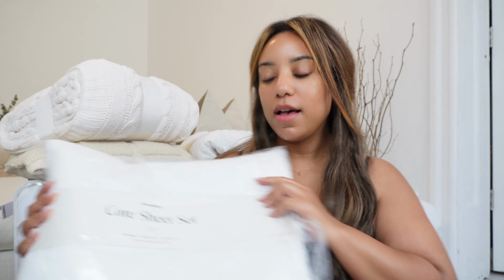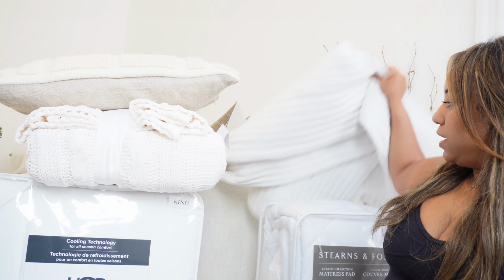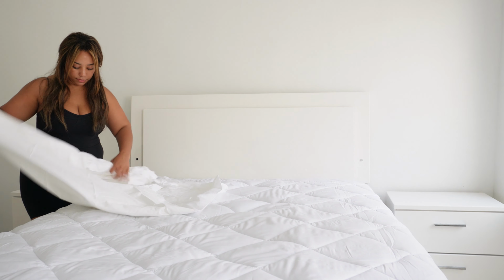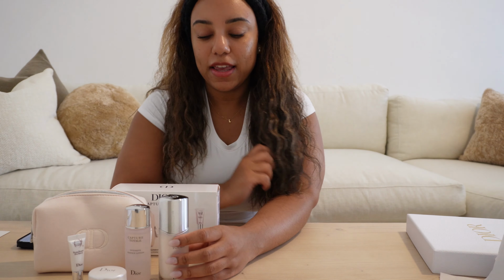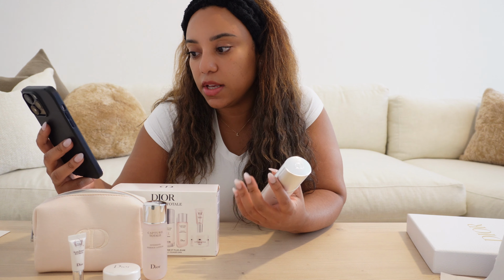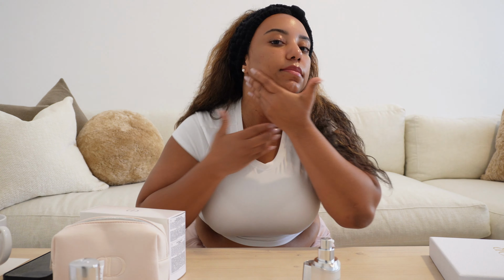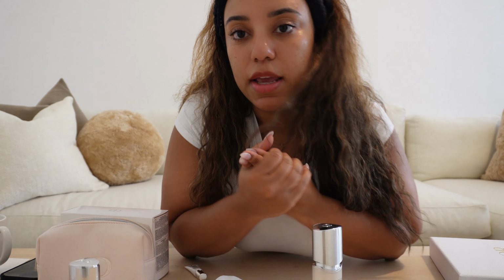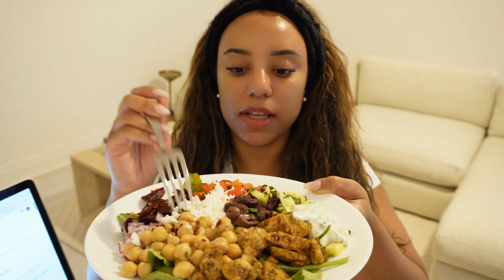Trying New Mediterranean Dishes, Daily Workouts, Decorating my Bedroom, and New Skin Care.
Hola Familia! In this weeks vlog we are going to be trying new Mediterranean style dishes, doing my daily workouts, decorating my bedroom together, and doing a skin care routine with new products I recently purchased. I hope you are having a beautiful week. enjoy the vlog!

Love,
Lola